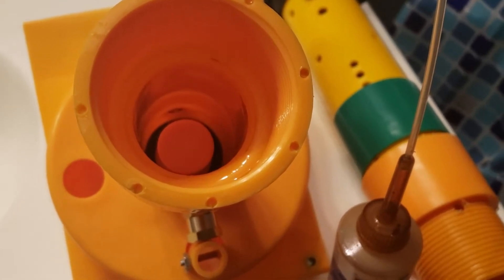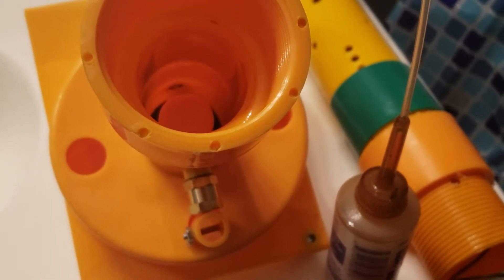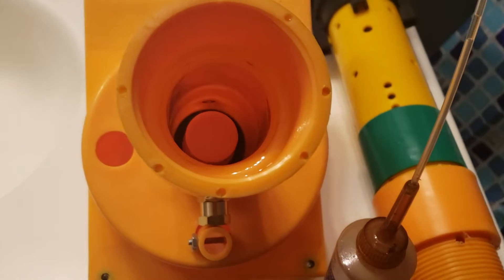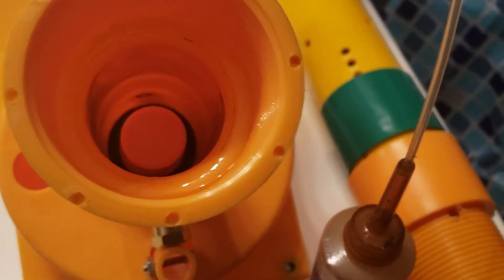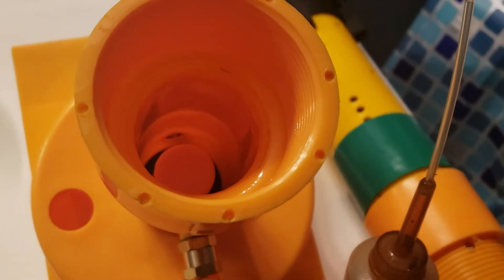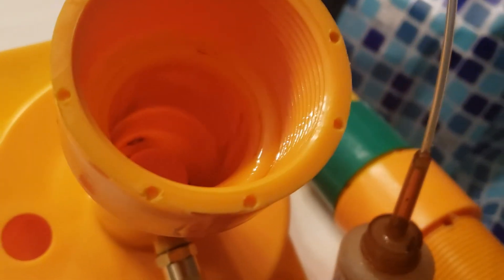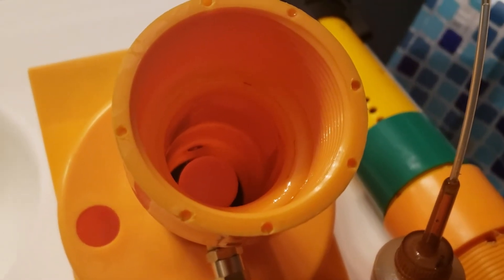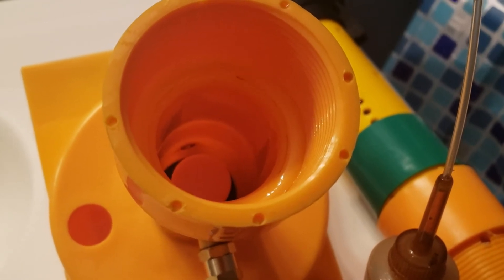PopToss: How to Lubricate Your PopToss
On occasion,  your PopToss WILL BE NEED LUBRICATION. How will your know it's time for some motor oil or machine oil?? If your timing becomes erratic... meaning your timing after loading doesn't give you consistent time to SETUP TO HIT, it's time to oil your PopToss. Don't use 2 in 1 oil.
Enjoy2